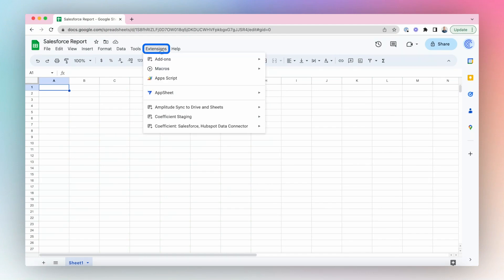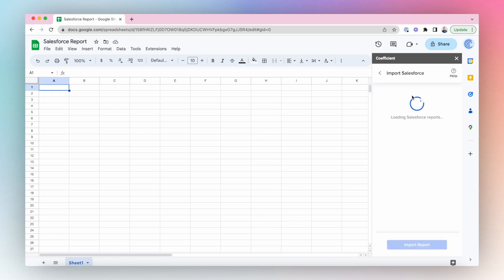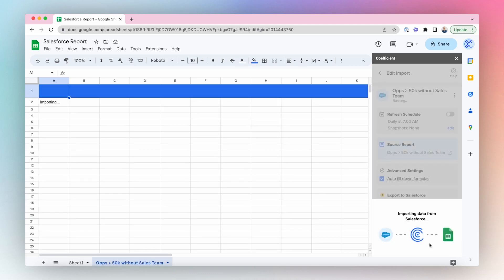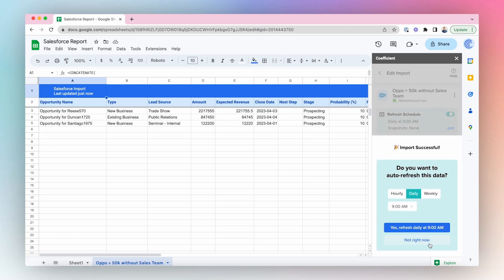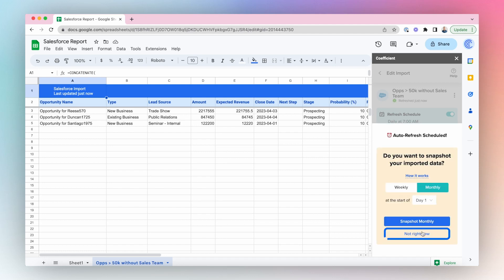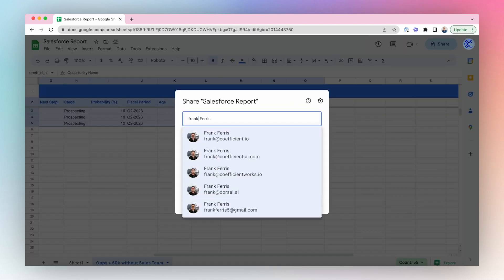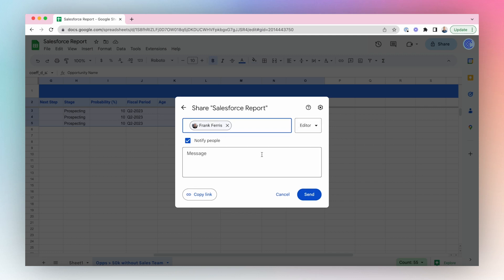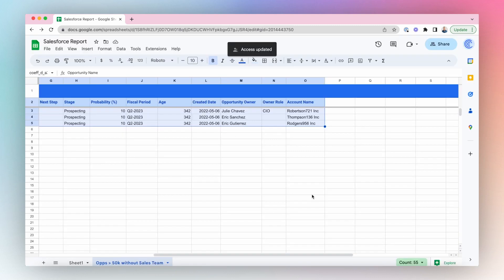How to Share Salesforce Reports Externally (no license required)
Need to share Salesforce reports externally? If you're struggling to share reports with your team or clients, you've probably tried CSVs, manual screenshots, or even manual data entry.

In one minute, learn how to share Salesforce reports with your native Google Sheets share and permissions settings. Now others can view, edit, and collaborate seamlessly.